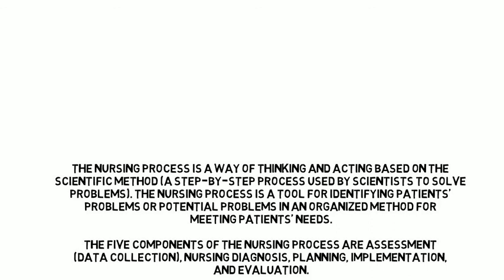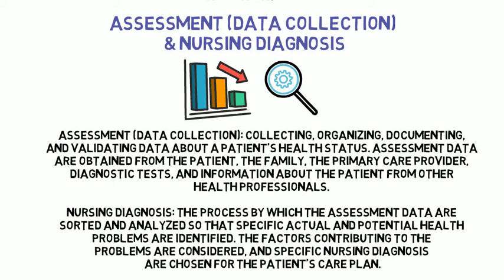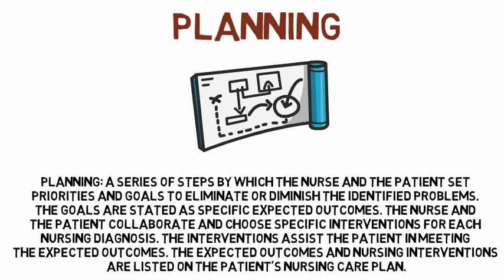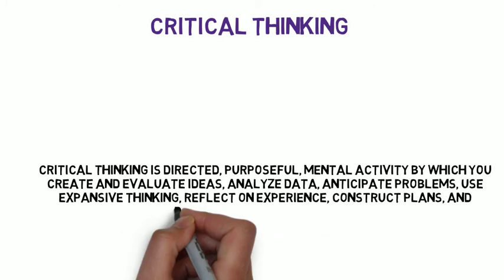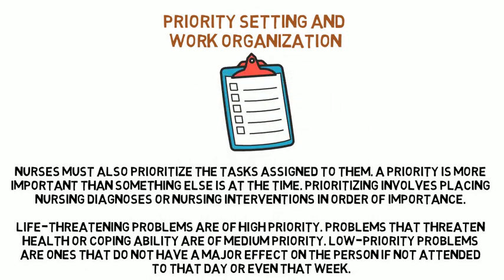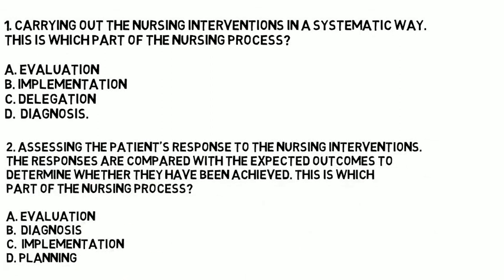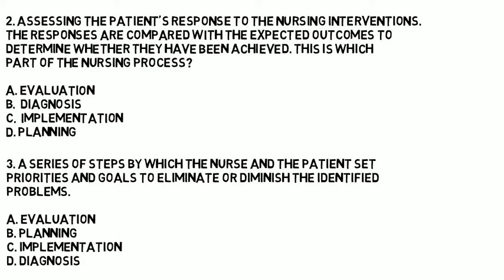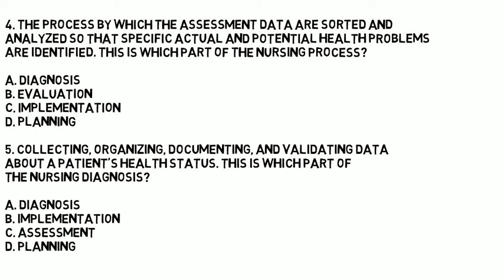Fundamentals Of Nursing For LPN / LVN: Chapter 4 - The Nursing Process and Critical Thinking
2. Physical Study Guides